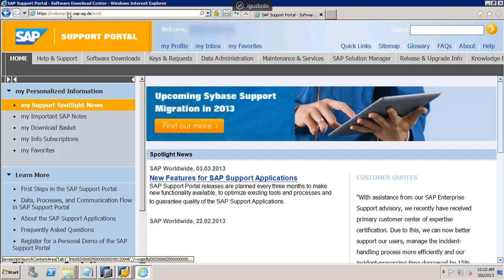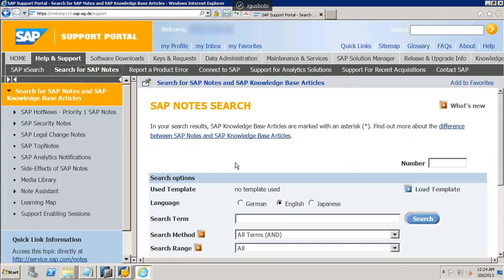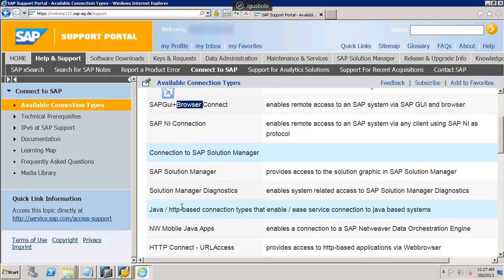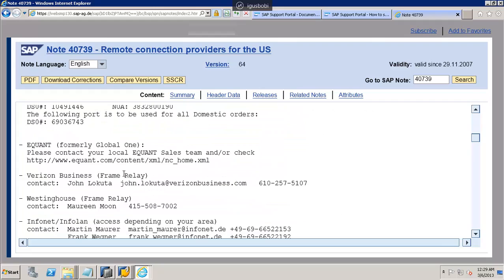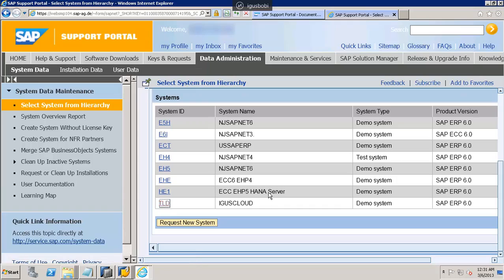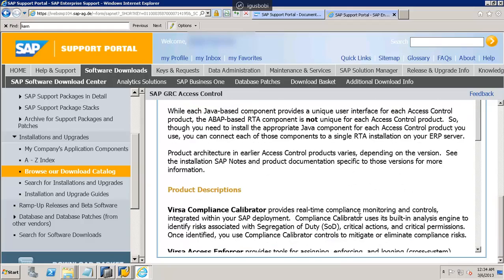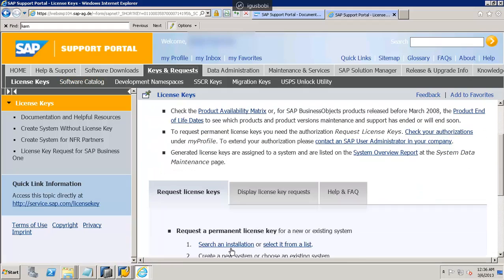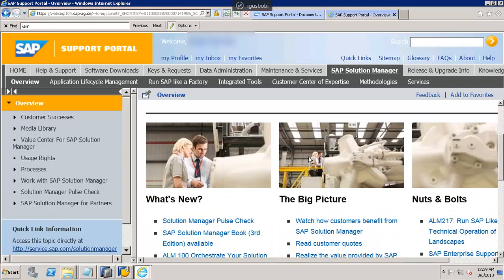SAP Service Market place || SAP Launchpad || SAP ME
SAP Marketplace overview|| SAP Launchpad || SAP ME